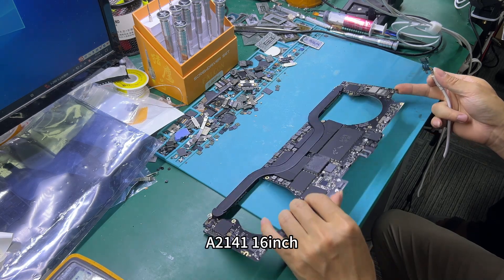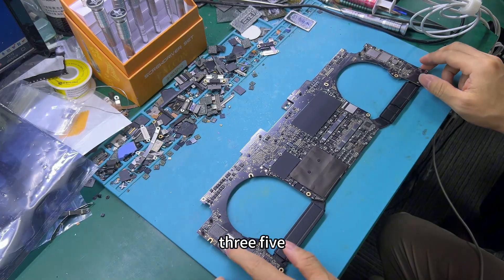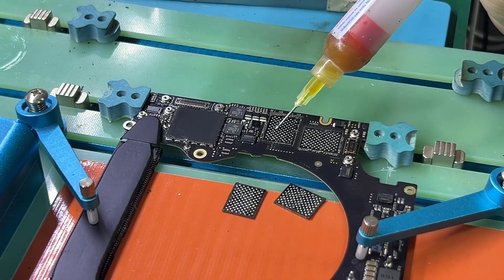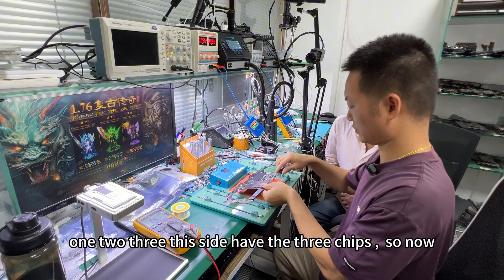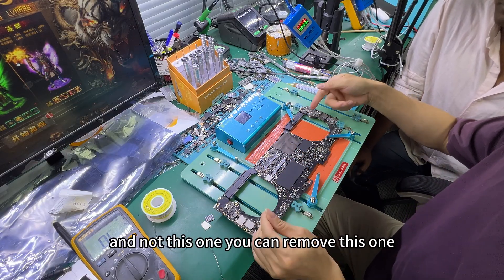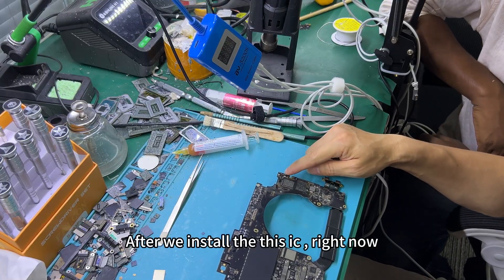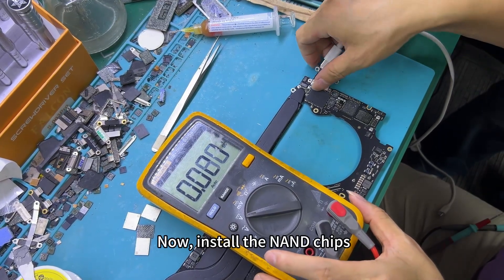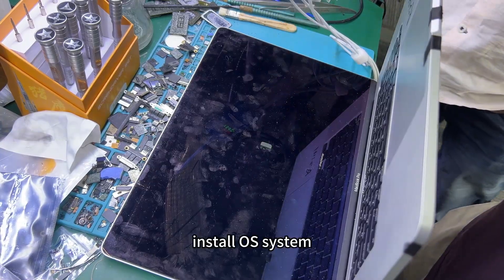How to Repair MacBook Pro NAND Failure Step by Step